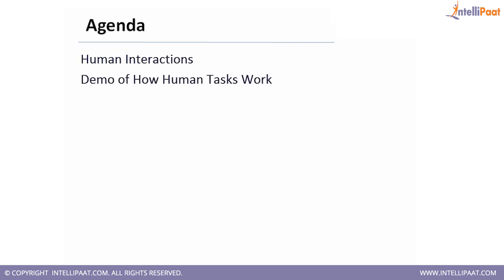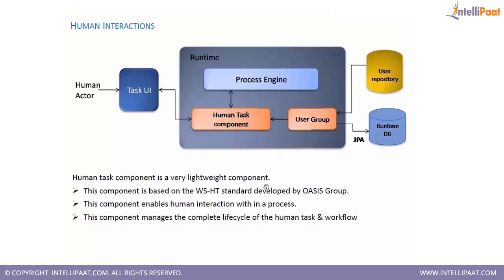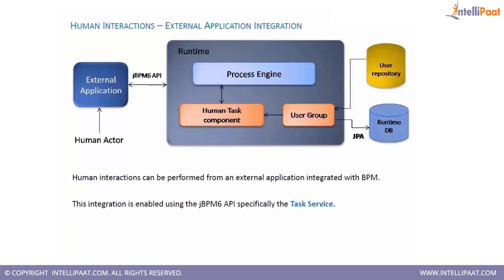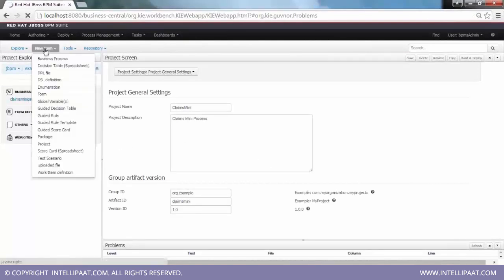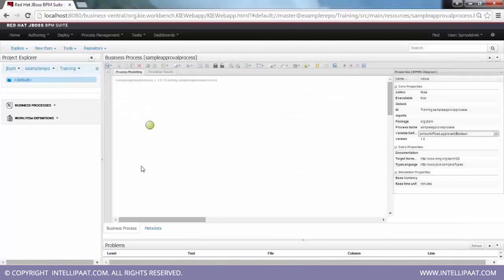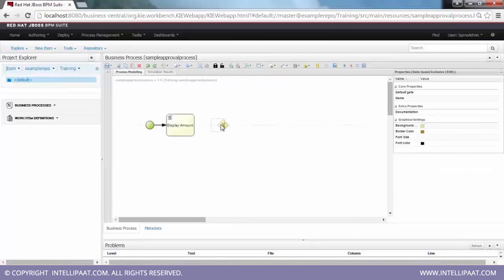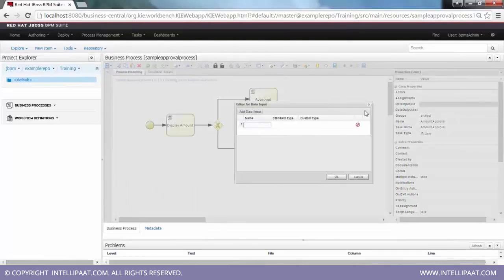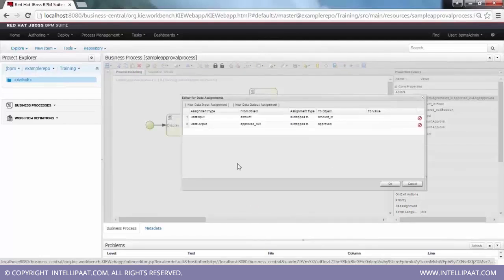Human Interaction Demo | JBPM Tutorial | JBPM YouTube Video | Intellipaat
This tutorial video on JBPM explains about the Human interaction, the process engine, user repository, user group, runtime database, and external application integration. It also explains the task service API of JBPM.

Got any questions about JBPM? Ask us in the comment section below.

Are you looking for something more? Enroll in our JBPM training course and become a certified JBPM Programmer It is a 30 hrs instructor led training provided by Intellipaat which is completely aligned with industry standards and certification bodies

Intellipaat Edge
1. 24x7 Life time Access & Support
2. Flexible Class Schedule
3. Job Assistance
4. Mentors with +14 yrs industry experience
5. Industry Oriented Courseware
6. Life time free Course Upgrade
1. Most companies estimate they’re analyzing a mere 12% of data they have – Forrester Research
2. The spend on industrial Internet to reach $514 billion by 2020 – Wikibon Research
3. JBPM Professionals can earn $102,000 in the United States – indeed.com

JBPM is a very flexible and powerful workflow management system. It bridge thegap between the managers and application developers to provide a uniform language. It equip you with skills to get a very high paying job in the Programming Industry.

This course will be covering following topics:
1. Understanding the basics of the JBPM
2. Insights on the JBPM console
3. Knowledge of the JBPM web app
4. Get to know about the Fusion and Drools expert